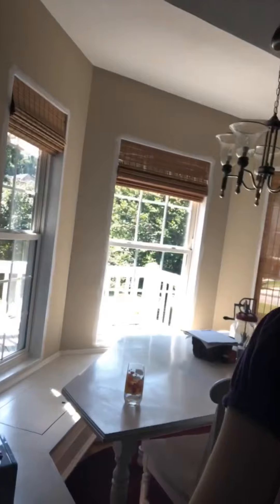A "Normal" Homeschool Routine {Homeschooling 3 kids, ages 11, 8, 5}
Encyclopedia Brown books
Little House on the Prairie